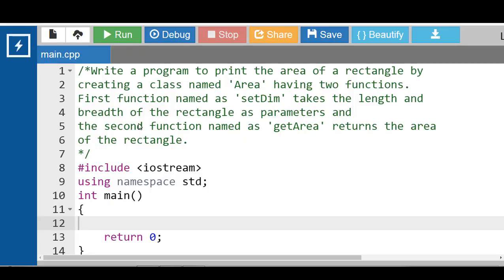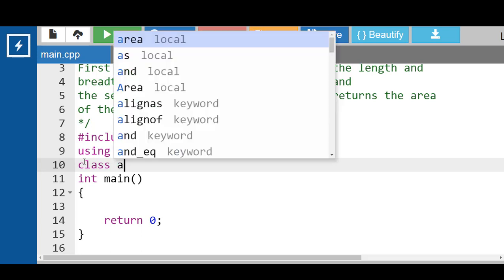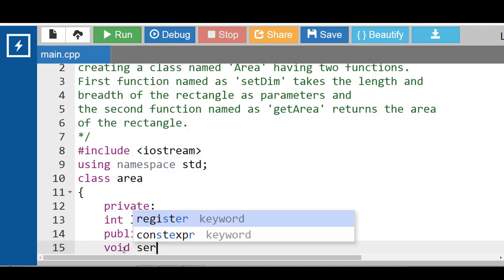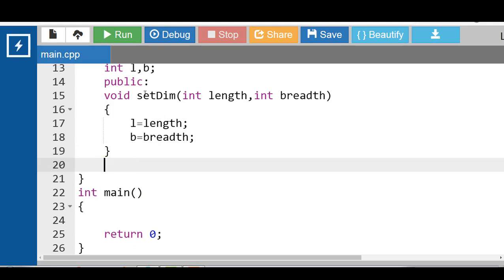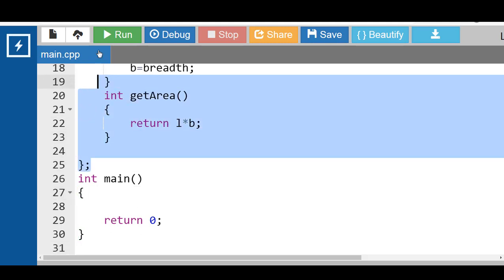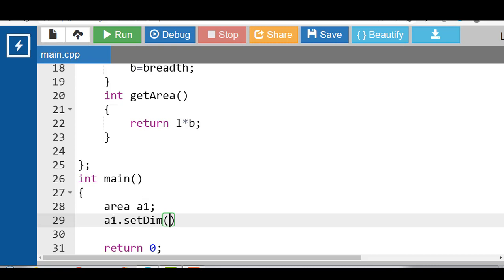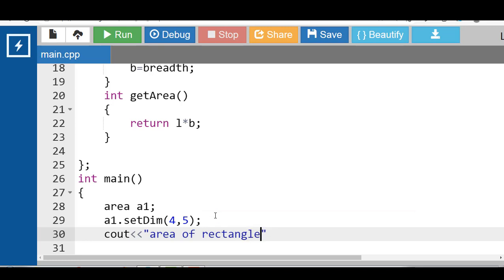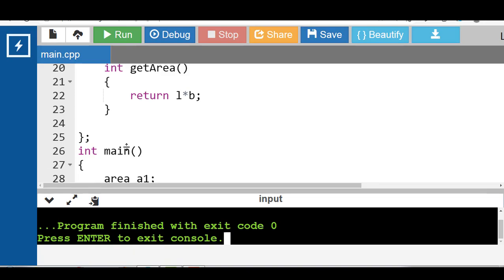Program based on class and object |C++ Tutorials for Beginners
Write a program to print the area of a rectangle by creating a class named 'Area' having two functions. First function named as 'setDim' takes the length and breadth of the rectangle as parameters and the second function named as 'getArea' returns the area of the rectangle.